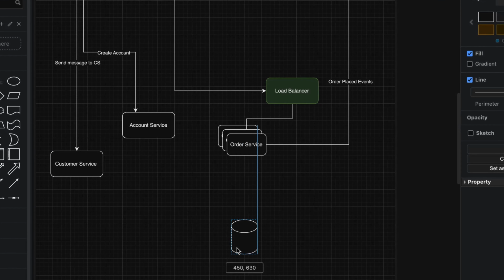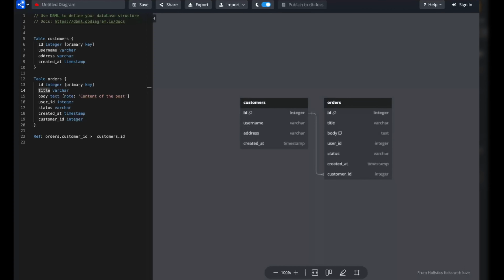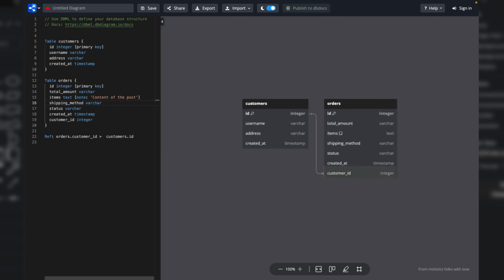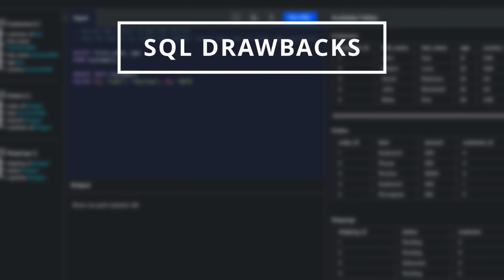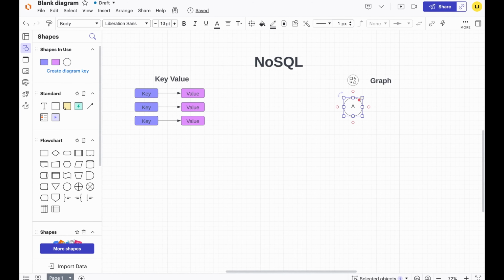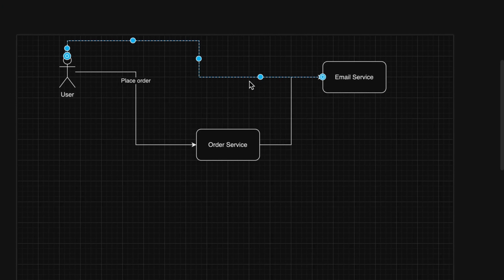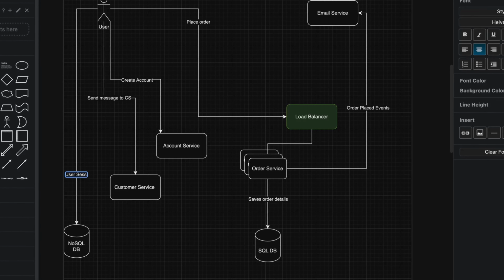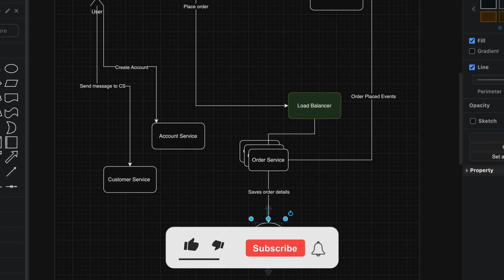SQL vs NoSQL - System Design Interview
In this System Design Interview prep video we'll look at differences between SQL and  NoSQL DBs.

📚Chapters
0:00 Intro
0:17 SQL vs NoSQL
0:52 SQL
2:33 SQL Drawbacks
3:05 NoSQL
3:44 NoSQL Drawbacks
4:17 Example
6:08 Outro